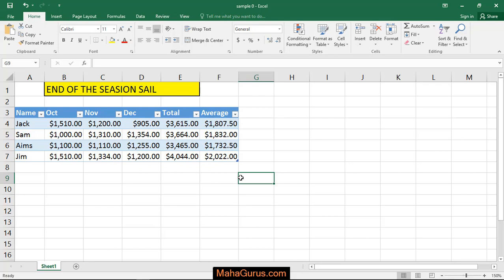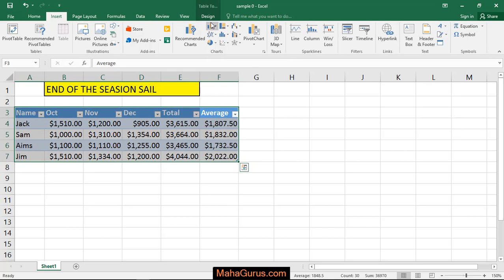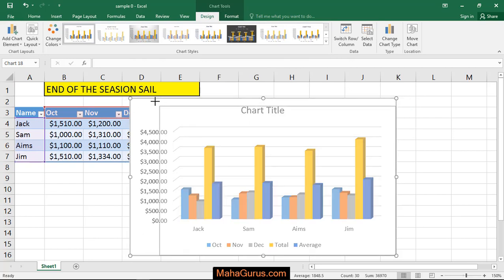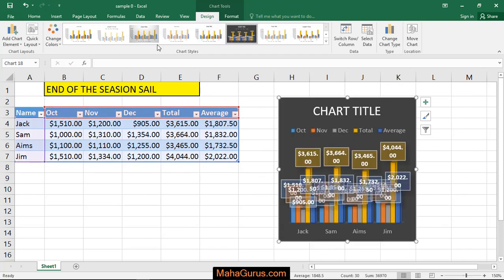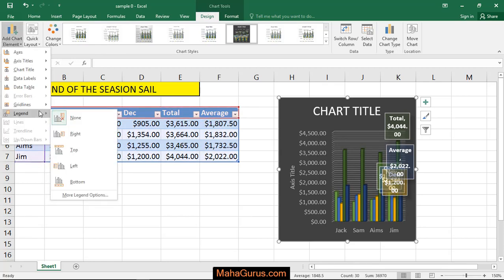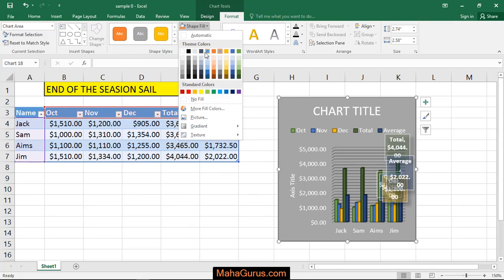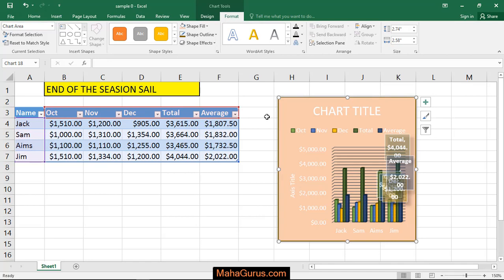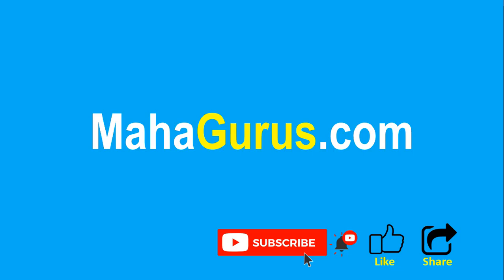How to Add 3D Column Chart in Excel- 3D Column Chart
How to Add 3D Column Chart in Excel.